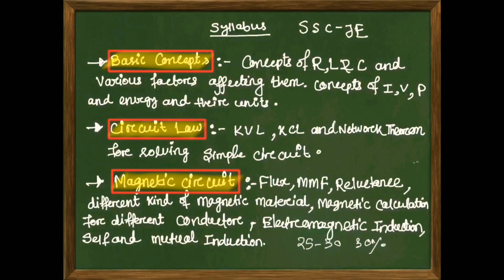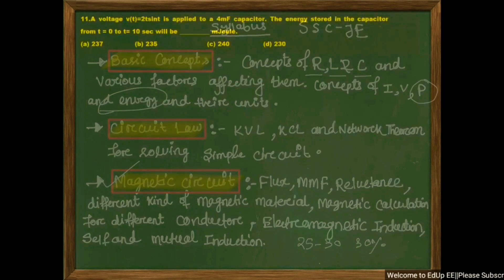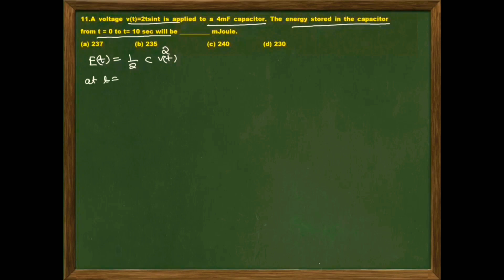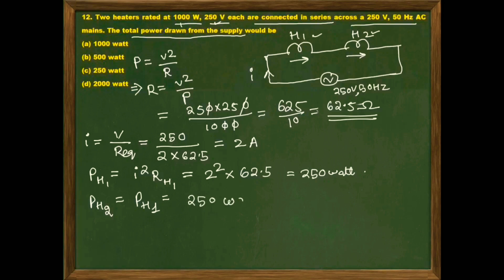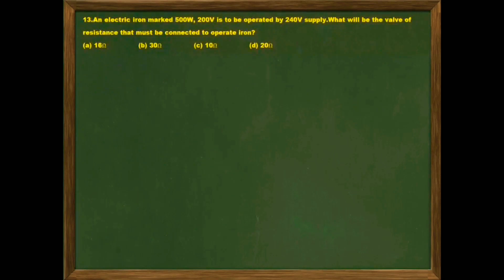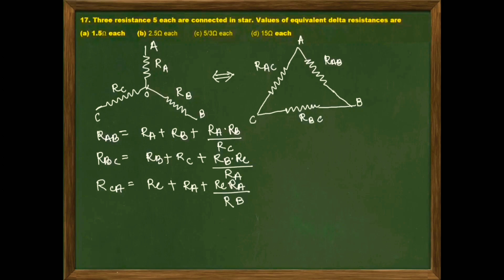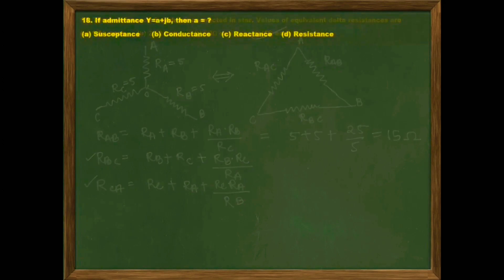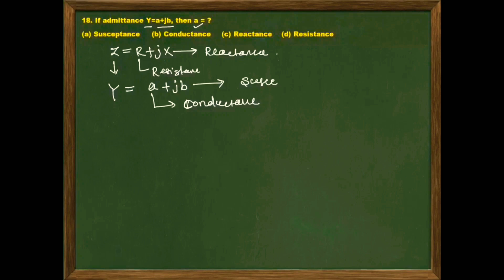Lec 02 Concepts of Energy and Power| Basic Electrical |SSC JE | Mcqs with Detailed Concept with EdUp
Hello Aspirants!! Welcome to EdUp.

In this video I'll be teaching you about the concepts of energy stored in Capacitance and the concept of power and we will study the concept of magnetic circuit through MCQs solving. These Mcqs are taken from previous SSC JE exam and from standard Electrical book.

You are requested to just go through this Lecture and watch till end. And I hope you will enjoy while solving MCQS.

If you didn't watch my first lecture then watch that by clicking this below link.